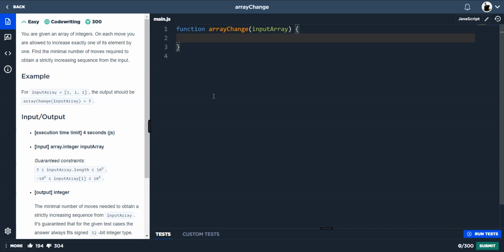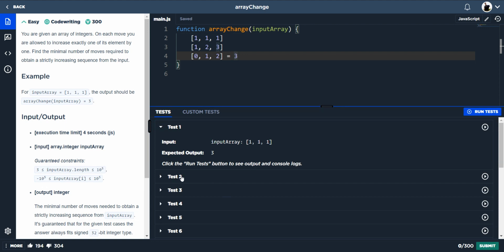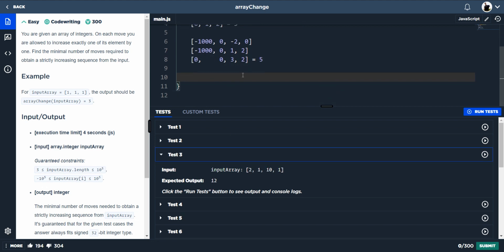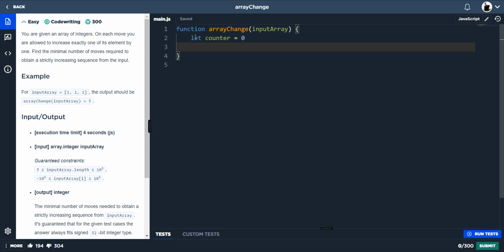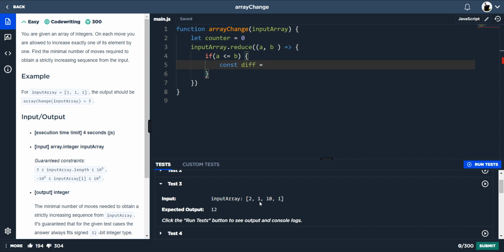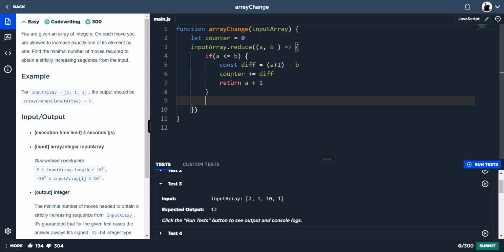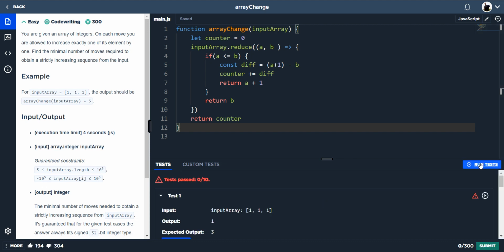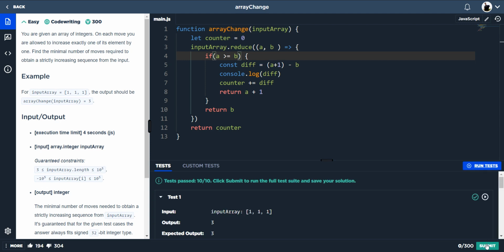Array Change - JavaScript - Code Signals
Showing and explaining how to get the solution for the challenge Array Change using JavaScript on Code Signals
00:00 Intro
00:34 Explaining The Question
04:33 Figuring Out The Solution
09:55 Debugging (silly error)
11:39 Final Solution